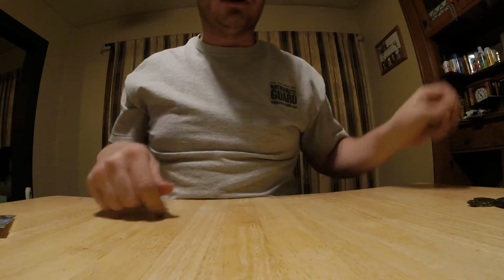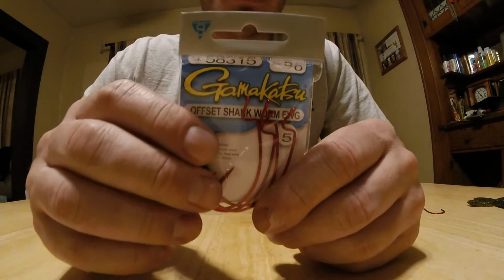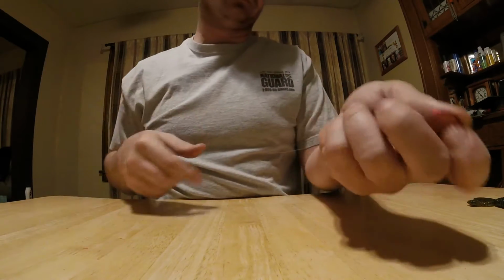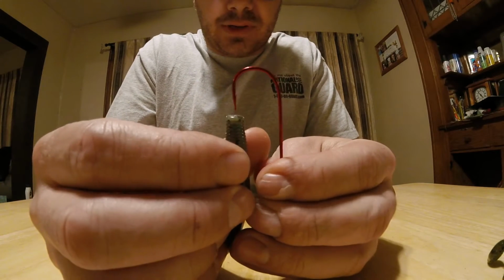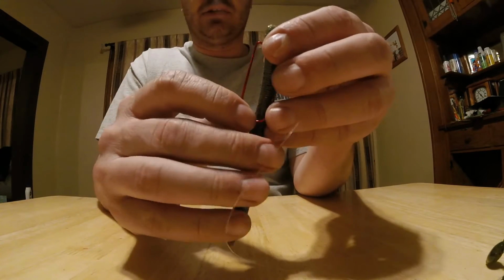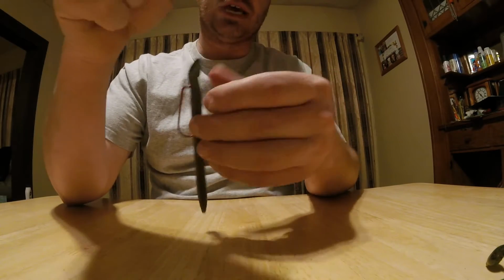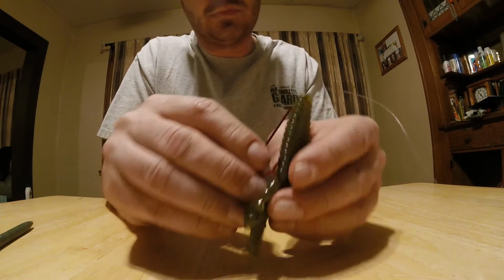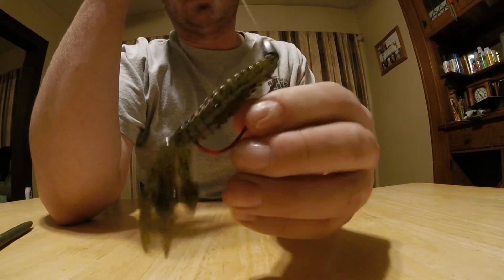The TEXAS RIG!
A quick video on how to rig soft plastics using the Texas Rig.  Thanks!

Download the NPS app, you can connect with anglers, brands and earn free fishing gear!